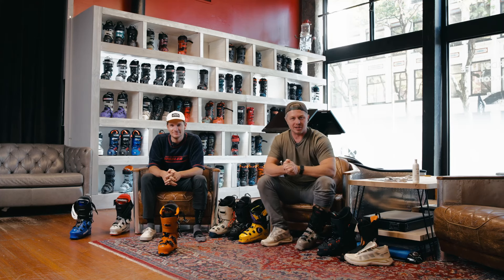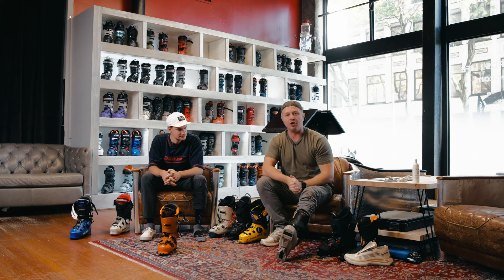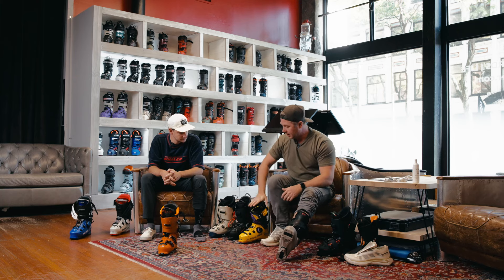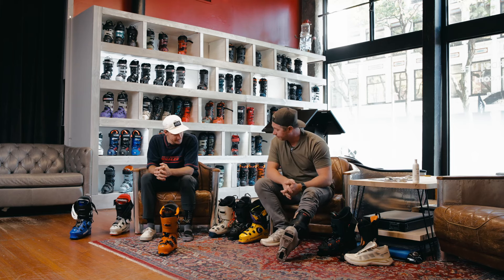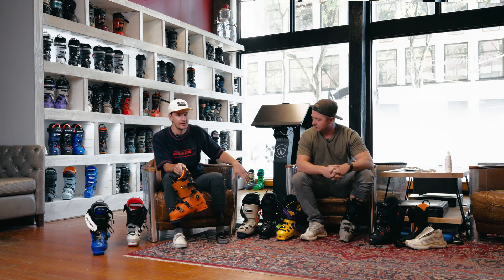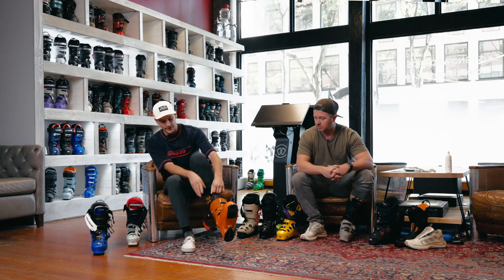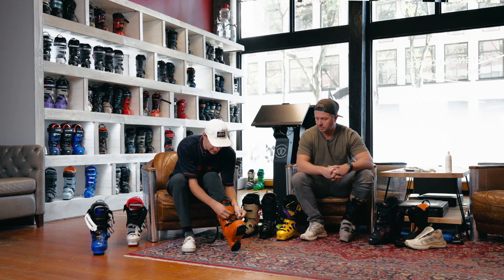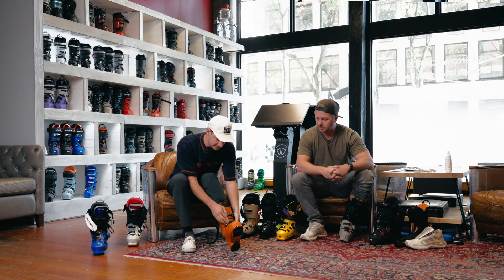2025 Mens Mid Volume Ski Boot Comparison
George, Master Bootfitter, and Joe, Ski Boot Buyer, dive into the latest advancements and key differences in the 2025 men's mid-volume ski boot lineup.

0:00 Intro
0:29 Technica Mach1 MV 130
3:14 Salomon S/Pro Supra 130 BOA
5:32 Atomic Hawx Prime 130S BOA
9:50 Fischer RC4 Pro MV BOA
12:44 Lange Shadow 130 MV
16:30 Nordica Speedmachine 130 BOA
18:20 K2 Recon 120 BOA
19:37 Wrap Up
25:34 Outro